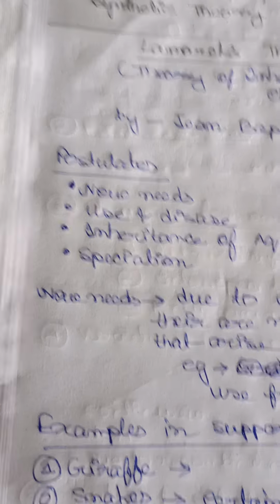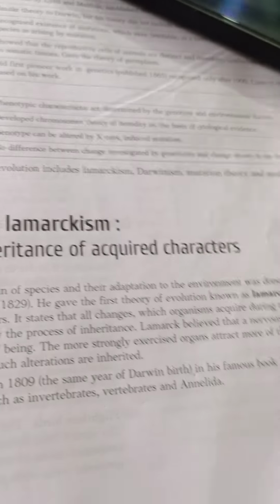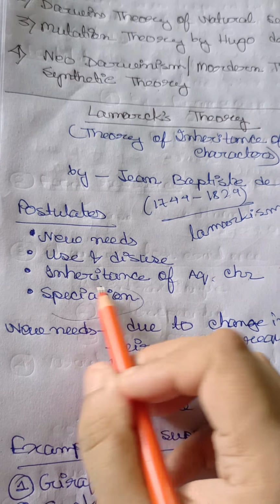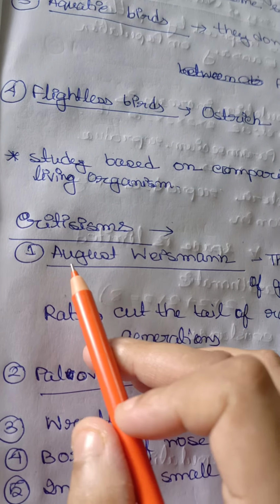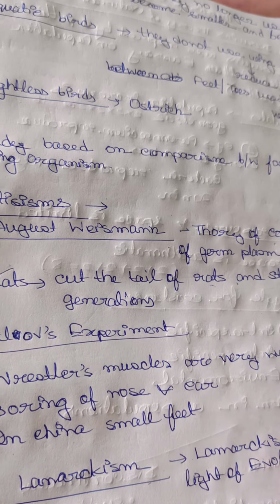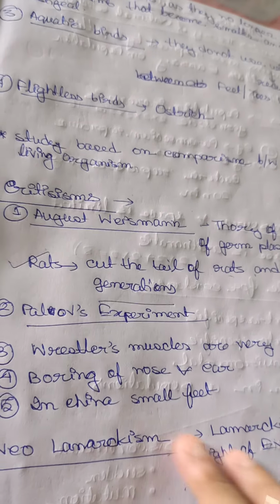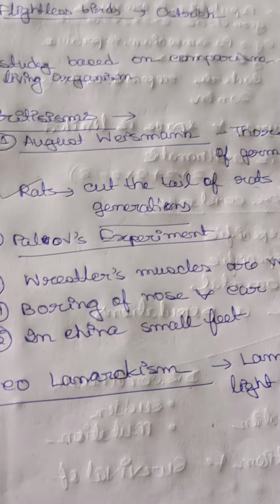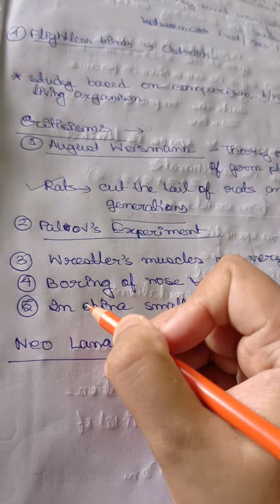Theories of evolution